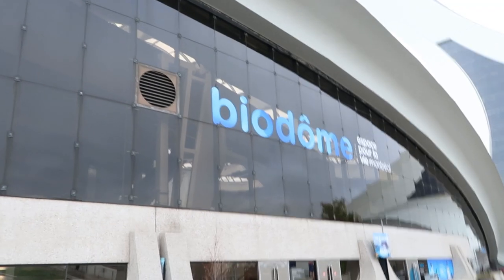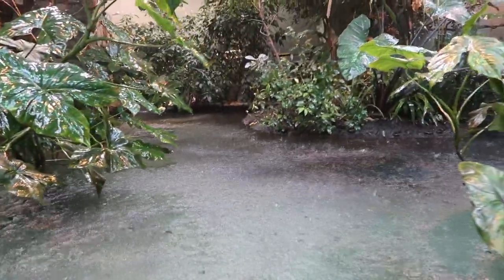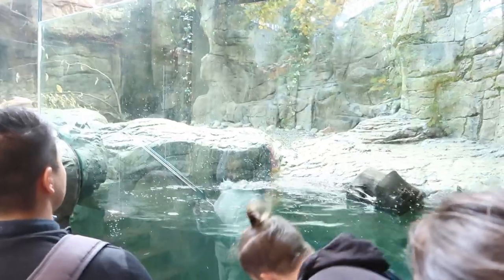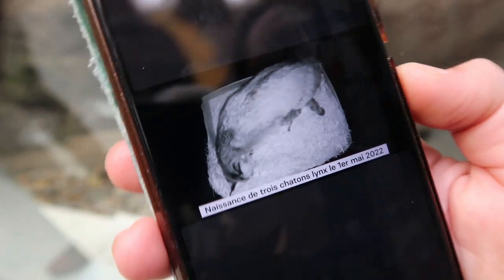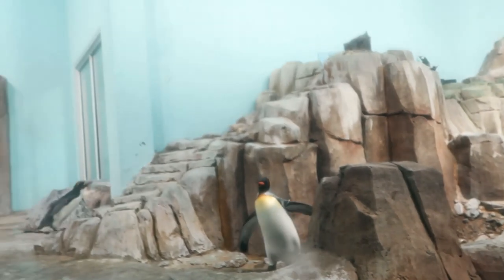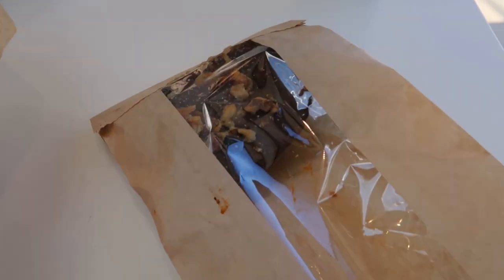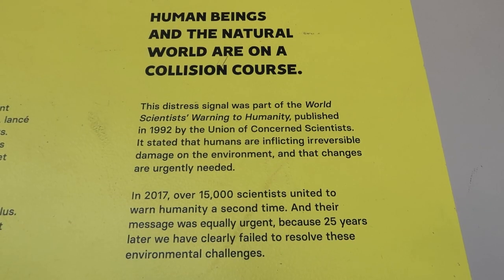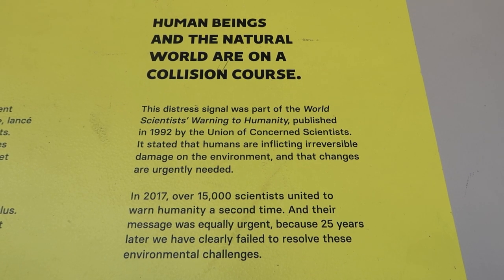Five Ecosystems, One Dome!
We take a trip to Montreal Biodome, a zoo I had hyped up in my head before we visited. The question is, will it live up to the expectation I've built for it?